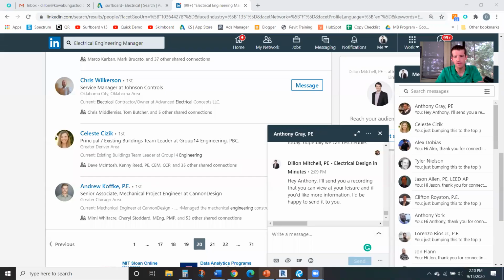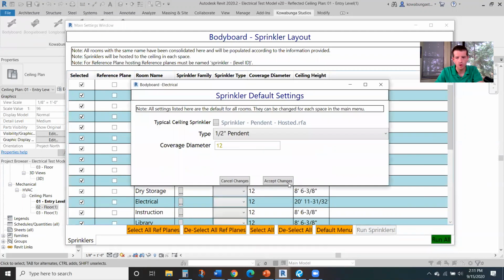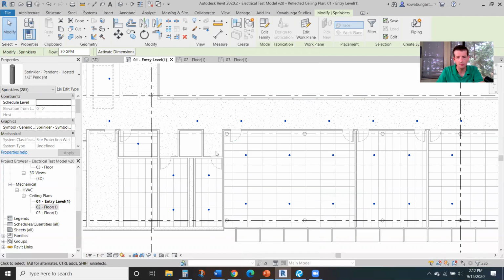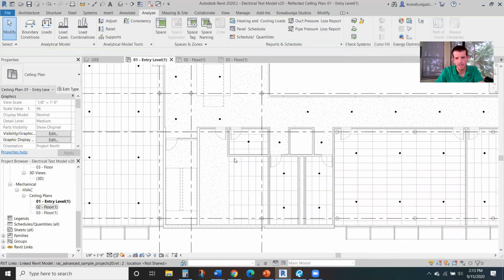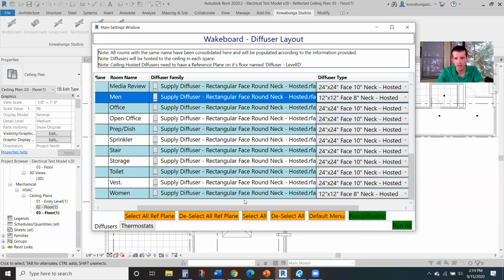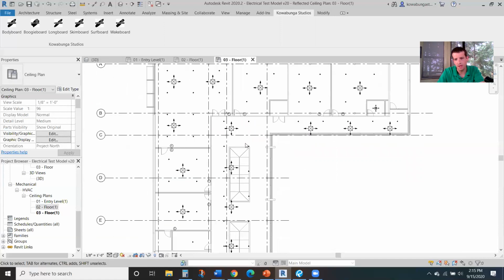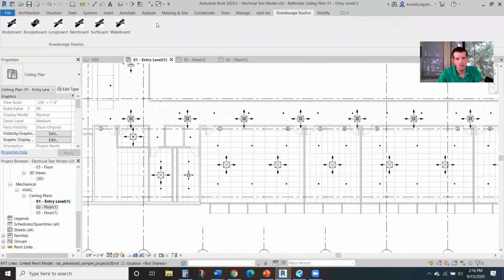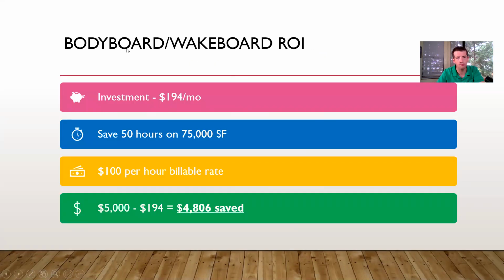Bodyboard and Wakeboard Walkthrough - Sprinkler and Diffuser Automation in Revit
In this walkthrough, we will walk through how to automatically layout sprinkler heads, supply diffusers, and thermostats throughout your Revit model.

Showing you how quickly this can be done and how easily it is made to layout diffusers, thermostats, and sprinkler heads in your Revit models.

If you'd love to save time and improve your drafting quality, this solution is for you.

For an investment of $97/mo per solution, you'll be saving $4,806 per project!

A huge return on investment making it a no brainer.